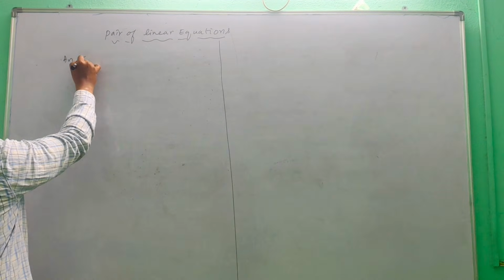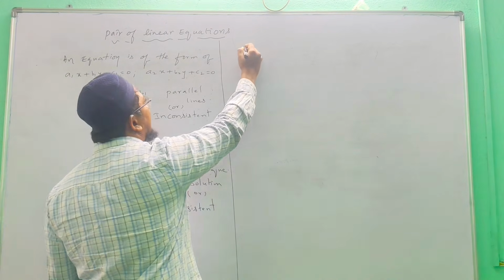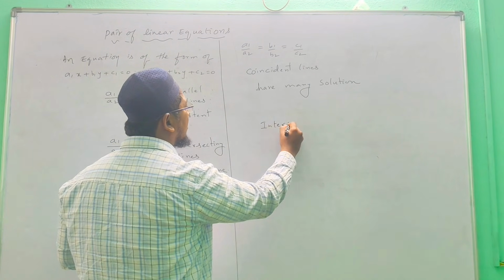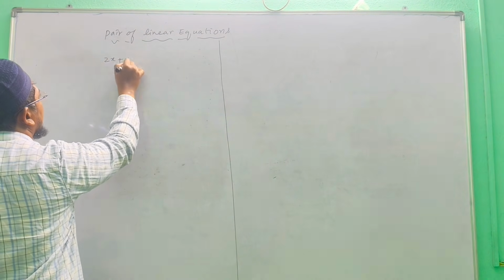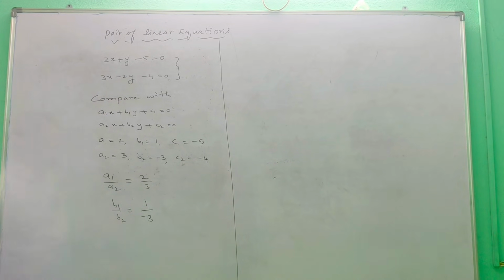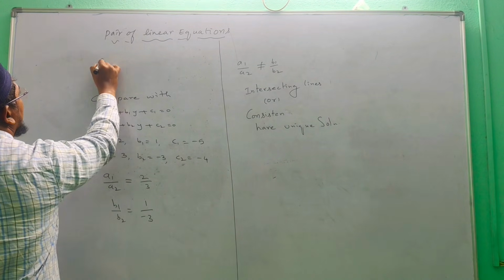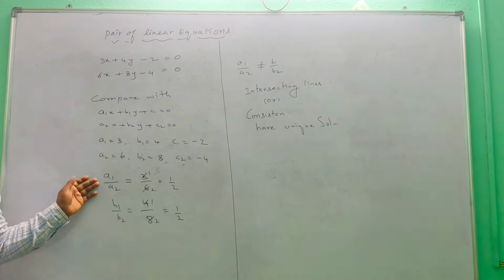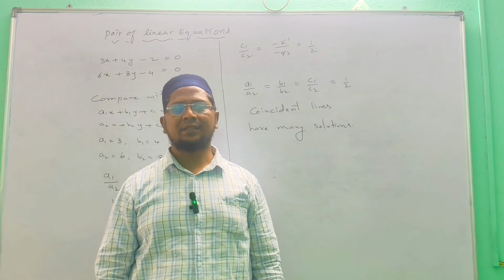AL MADINA INSTITUTE NEAR BAGH E JAHAN ARA